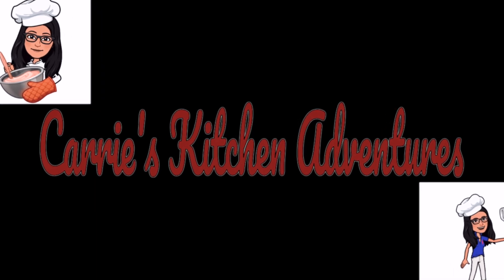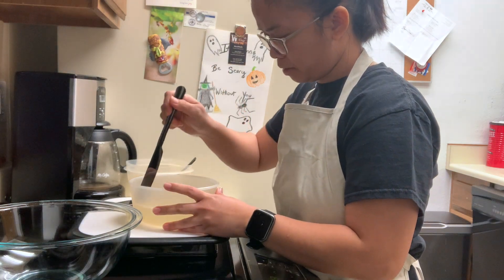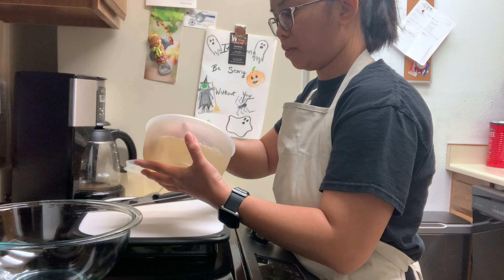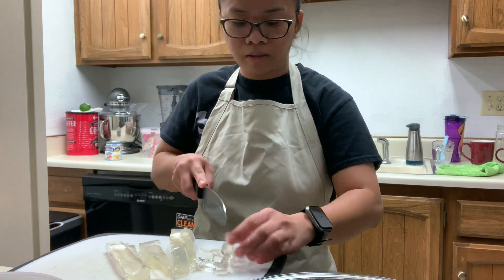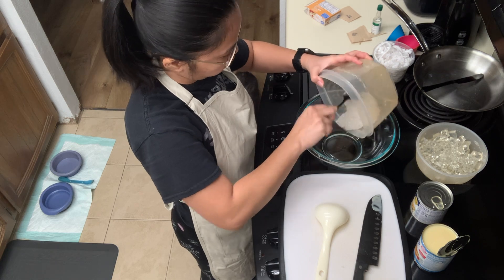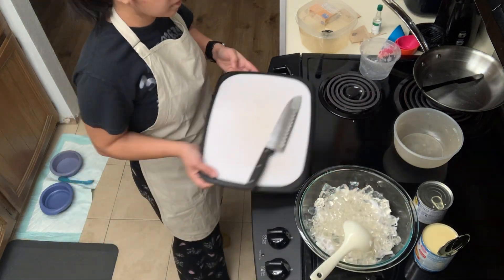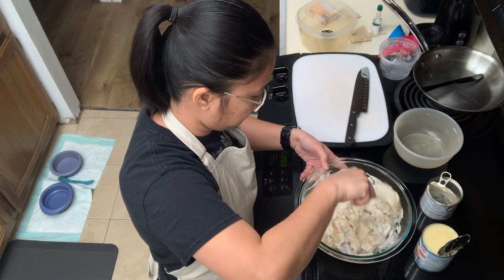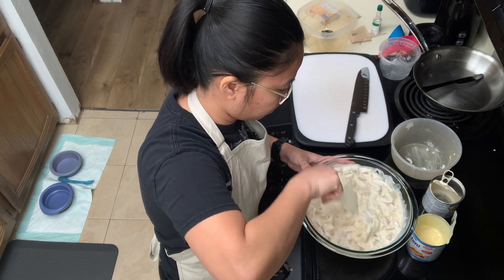Buko Pandan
Here's the latest of my adventures!!! This time in the kitchen. For this very first episode of Carrie's Kitchen Adventures, I am showcasing my Filipino Culture using one of our famous desserts - BUKO PANDAN. Follow me as I venture into the world of cooking!